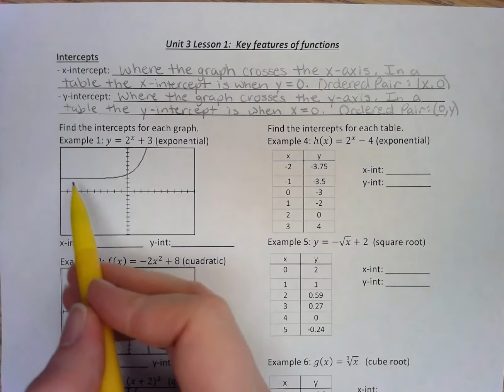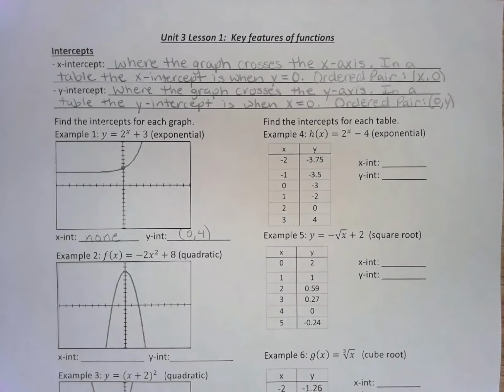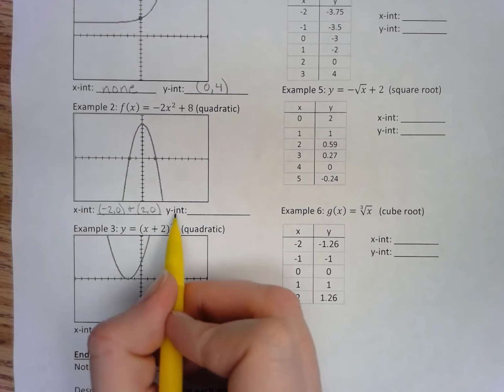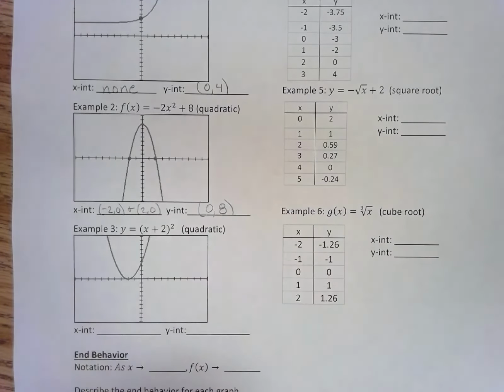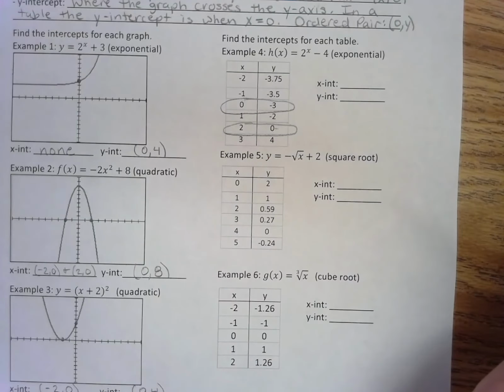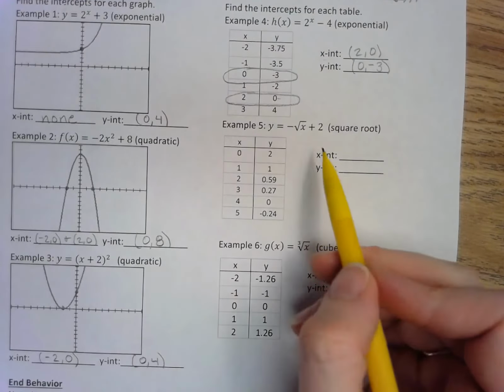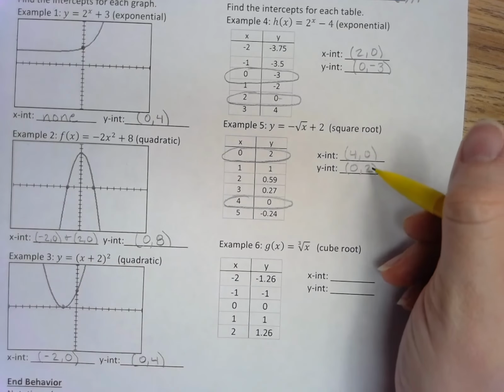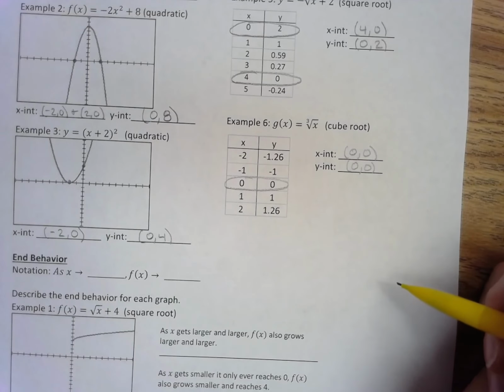Unit 3 Lesson 1 Key Features NEW Intercepts